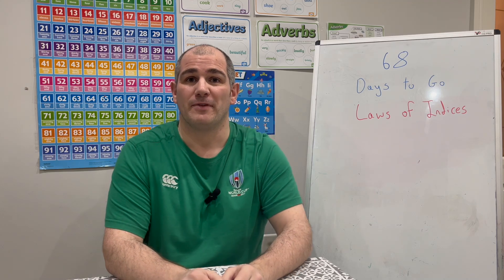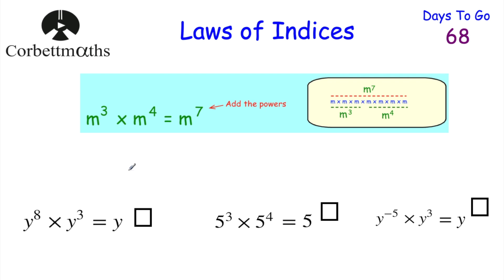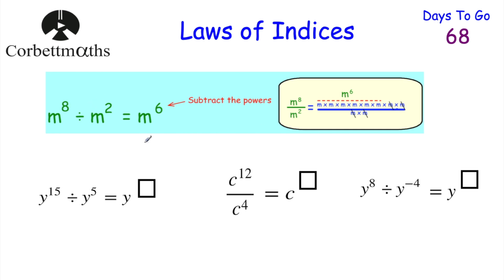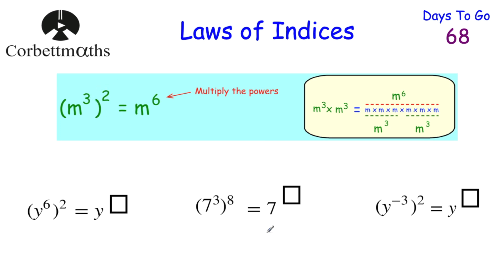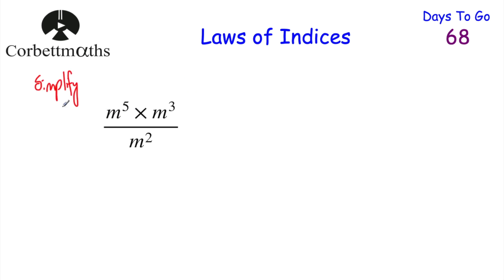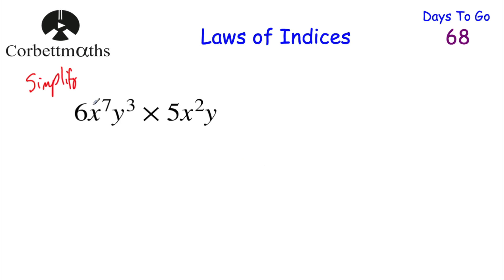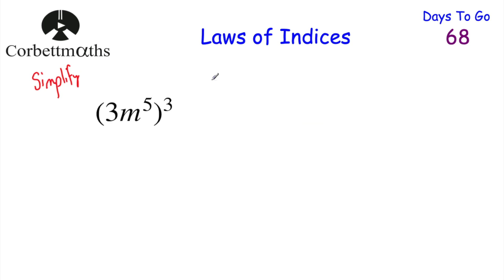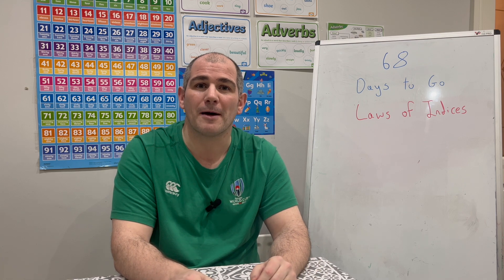GCSE Foundation Revision - 68 Days to Go - Corbettmaths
Today we're focussing on the Laws of Indices.

00:00 - Intro
00:32 - Multiplication
01:10 - Your turn
02:00 - Division
02:31 - Your turn
03:22 - Power of a Power
03:53 - Your turn
04:38 - Recap
05:10 - Exam Question 1
05:45 - Exam Question 2
06:20 - Multiplying Terms
07:15 - Dividing Terms
07:53 - Power of a Power Question
08:27 - Summary